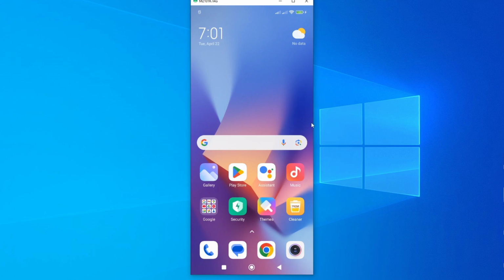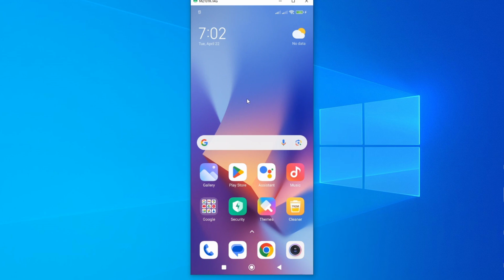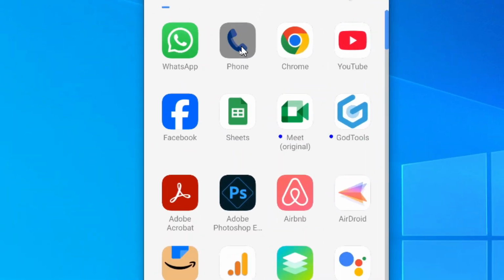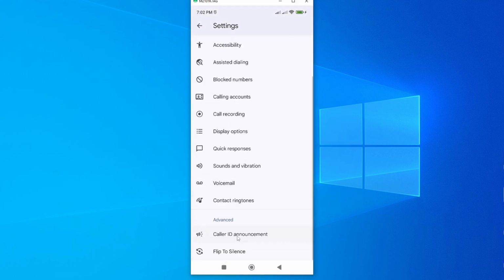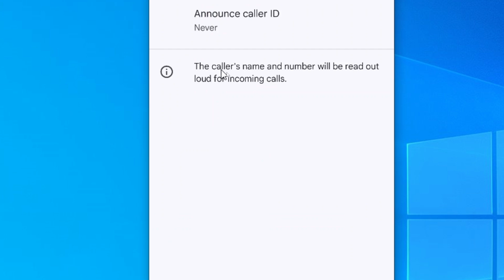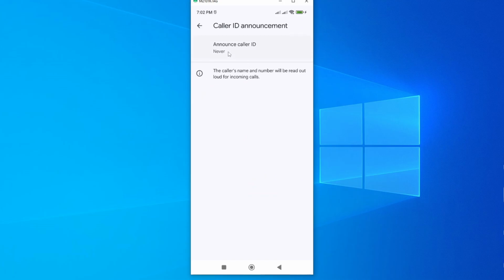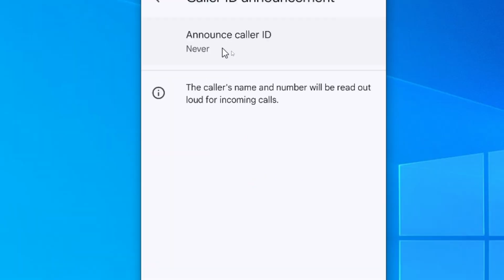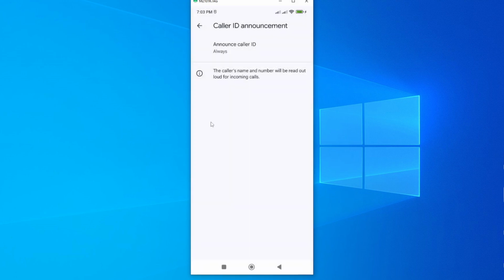How To Turn On Caller ID Announcement On Android Smartphone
Do you want your phone to read out loud the name and phone number of each call you receive on your android smartphone? in this tutorial I show you how to turn on Caller ID Announcement On Android Smartphone.